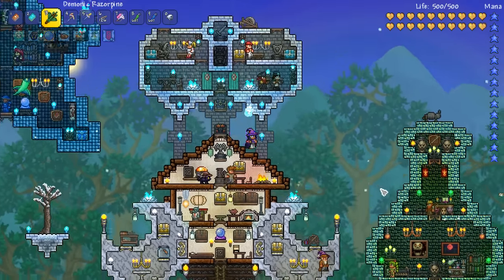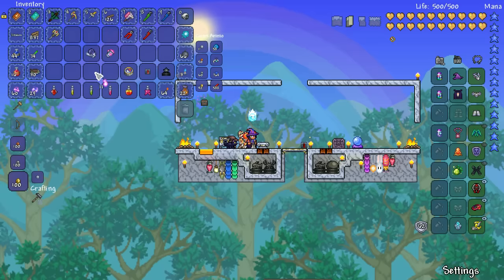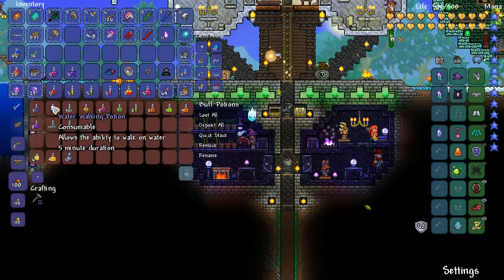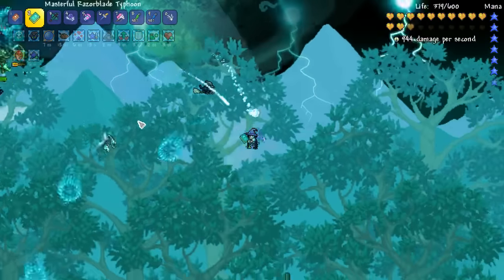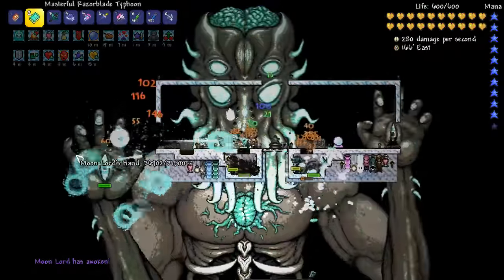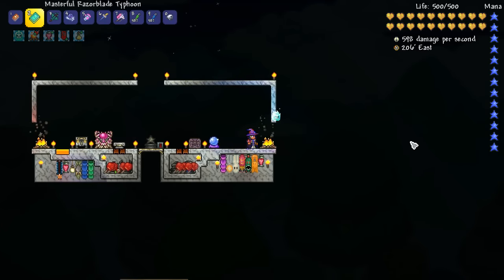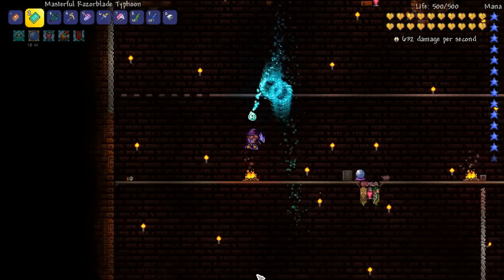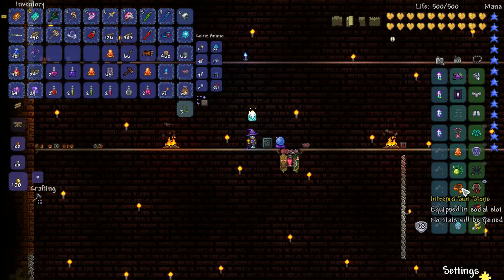Terraria 1.3 Expert Warlock Let's Play Part 26 Vortex & Expert Moon Lord! | 1.3 mage playthrough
Welcome to our warlock class expert mode let's play for Terraria 1.3! A warlock class challenge is like a mage challenge but with even more restrictions, we will be using magic books and staffs only! In this series we will survive and thrive in our expert crimson world using only traditional magic weapons (wands, staves are okay, guns are not!) Join Wolfgang the Warlock as he uses all of his tricks, traps, farms, and luck to conquer this brutal expert challenge! Your input helps shape this series! Leave your requests in the comments after each episode and it may be included in future videos! Enjoy :)

HappyCrew Daily Viewer Challenge Question: How would you further power up Wolfgang? Accessories/modifiers?